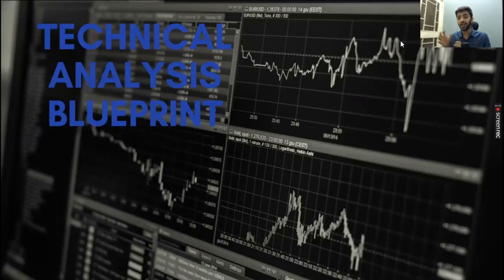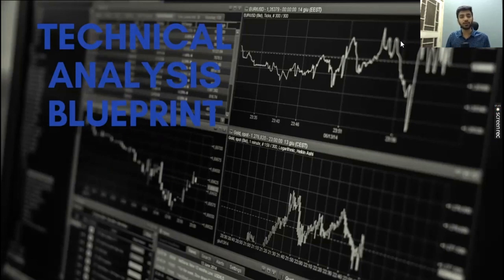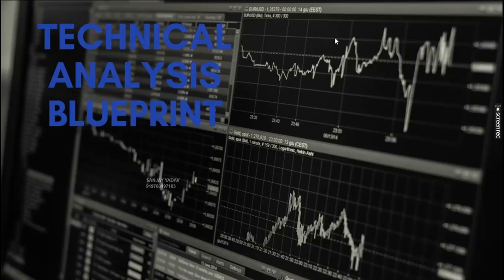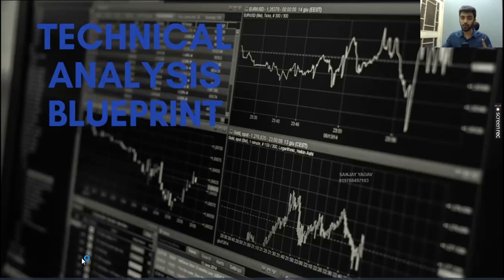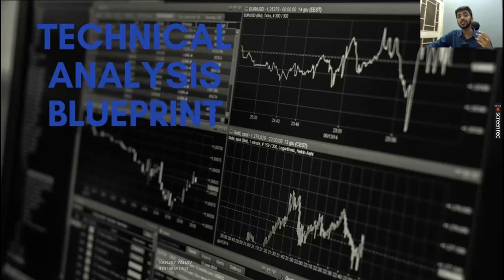Introduction to Candles3